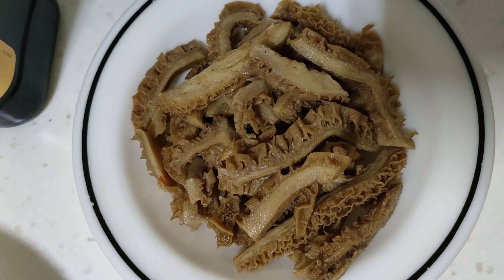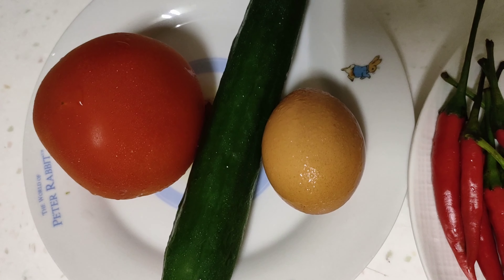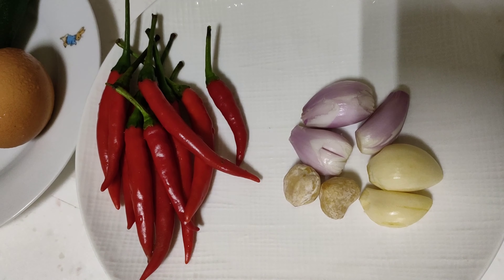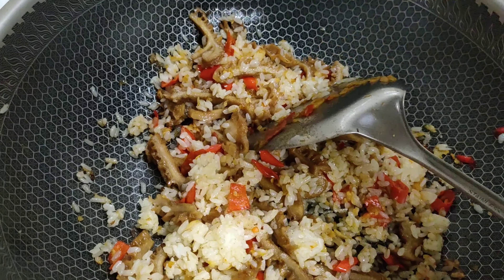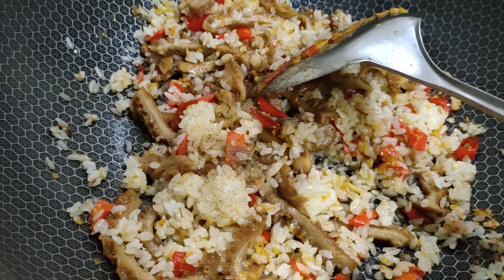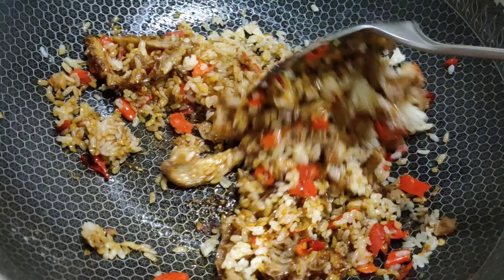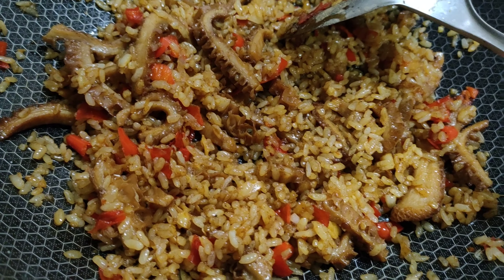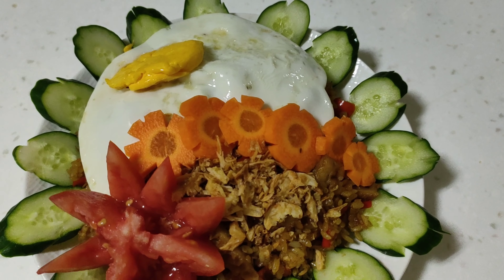NASI GORENG BABAT SAPI SUPER PEDASNYA .ENAK BANGET RASANYA MANTUL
nasi goreng babat sapi super pedas nya enak banget rasanya mantul . bikin ketagihan 🤗🤗👍👍😋😋